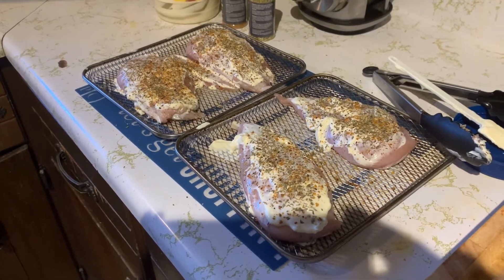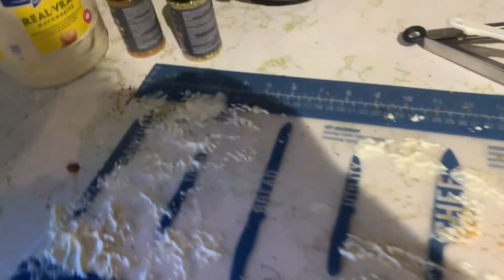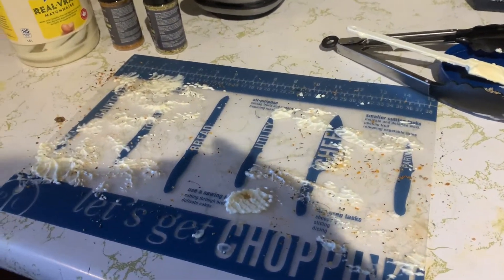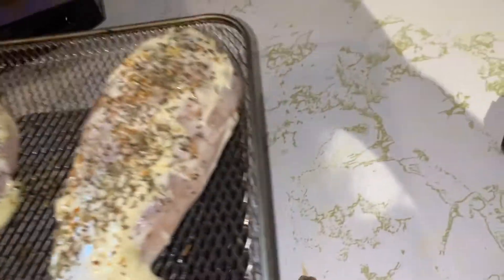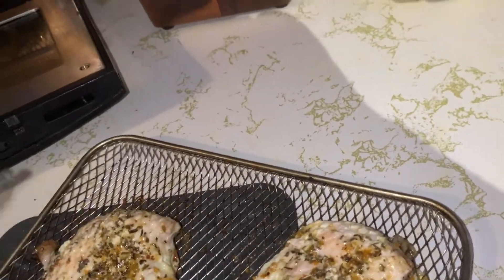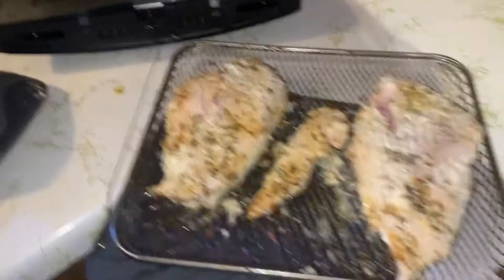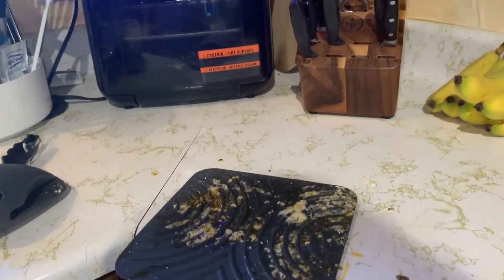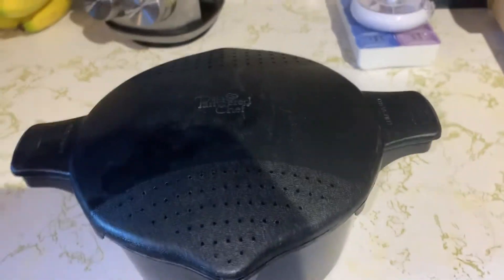Air Fryer Cooking Demo | Chicken